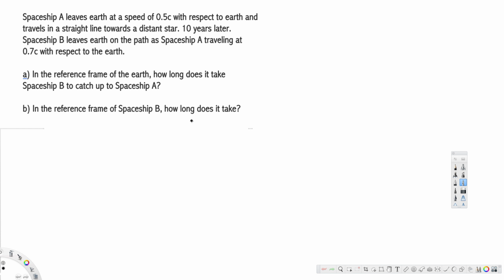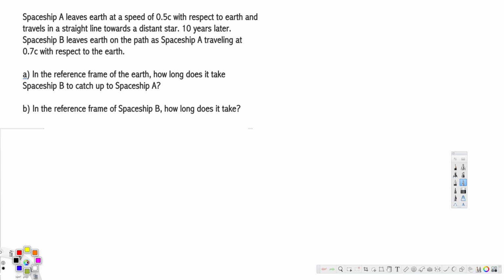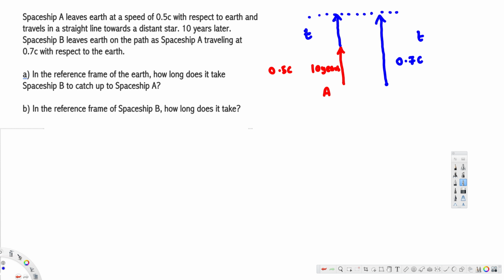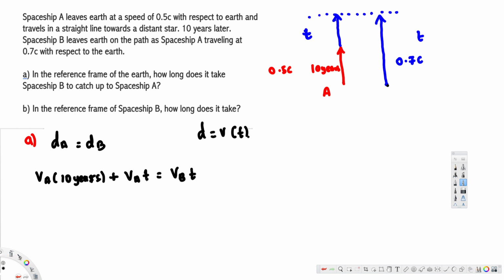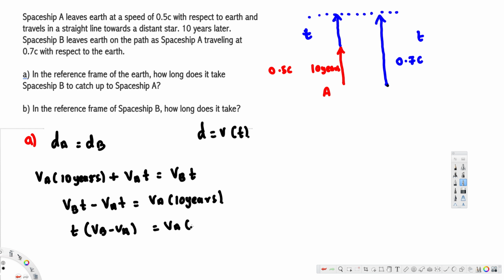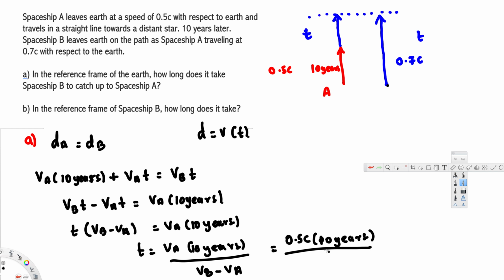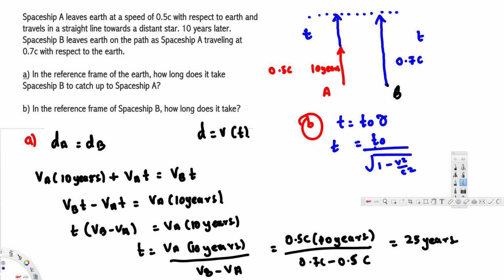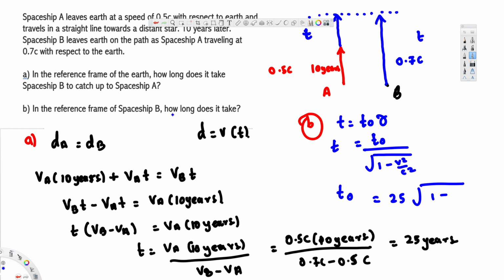how long does it take Spaceship B to catch up to Spaceship A? - EM Field and Photons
Spaceship A leaves earth at a speed of 0.5c with respect to earth and travels in a straight line towards a distant star. 10 years later. Spaceship B leaves earth on the path as Spaceship A traveling at 0.7c with respect to the earth.

a) In the reference frame of the earth, how long does it take Spaceship B to catch up to Spaceship A?

b) In the reference frame of Spaceship B, how long does it take?